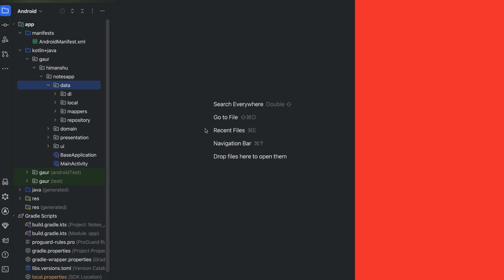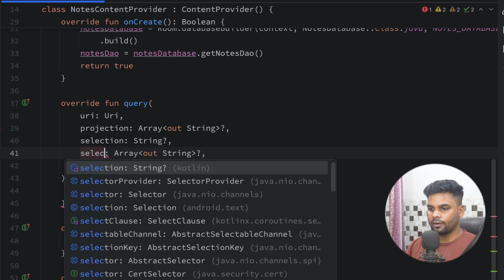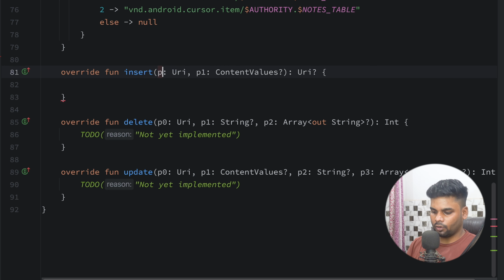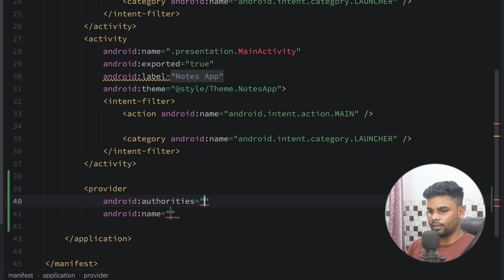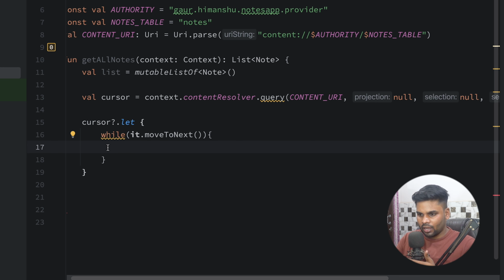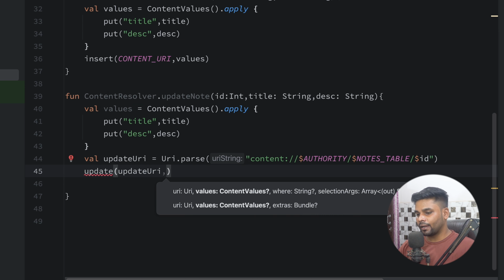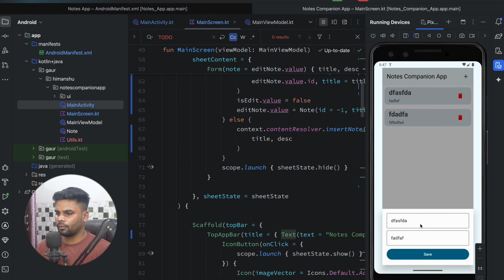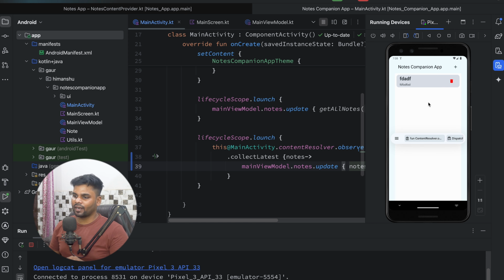Mastering ContentProvider & ContentResolver: Expose and Consume Your Database in Android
In this comprehensive tutorial, I’ll guide you through the process of creating a custom ContentProvider to expose your database table and demonstrate how to consume it in another app using ContentResolver. We’ll break down complex concepts into easy-to-follow steps, ensuring you gain a deep understanding of how these powerful components work together to facilitate seamless data sharing across apps. Whether you're building apps that need to communicate with each other or simply want to enhance your Android development skills, this video has everything you need to get started and master ContentProvider and ContentResolver in no time!

00:00 Intro
00:30 Notes Taking App ( Project Introduction)
00:52 Little talk about IPC, Content Provider and Content Resolver
01:25 Custom Content Provider ( Notes App or Main App , Server )
12:21 Register provider in your Manifest
13:30 Begain with Notes Companion App ( Project Setup )
14:38 Content Resolver in Notes Companion App ( Client )
21:25 Take Custom Permissions and add queries ( Note Companion App )
22:07 Notes Companion App ( UI )
24:14 App Execution
24:49 Add Observer
28:01 App Execution with Observer
28:26 Outro